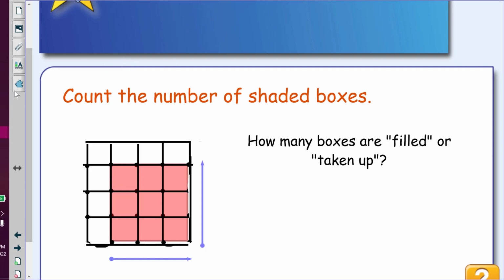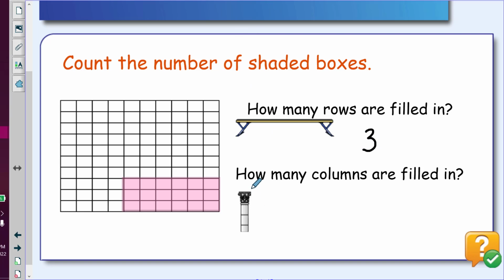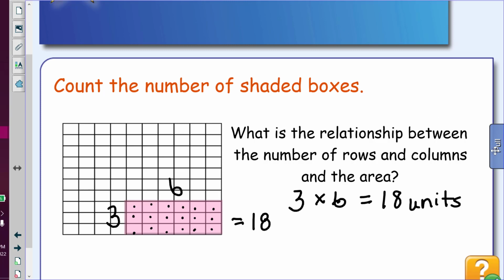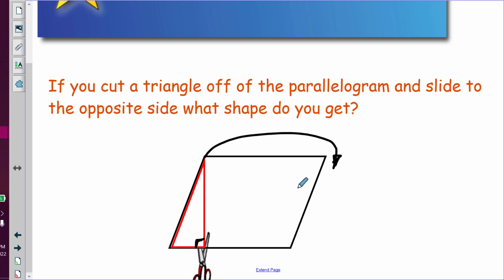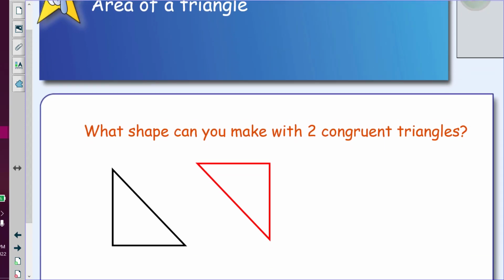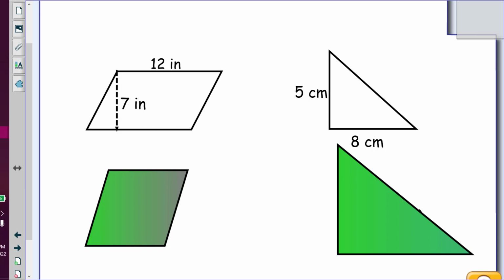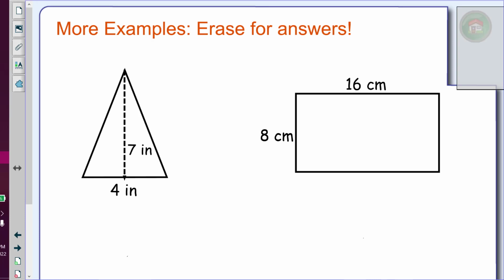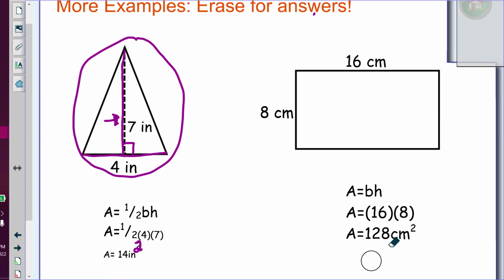Area of a Rectangle, Parallogram, and Triangle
In this video I go over how to find the area of 2 dimensional figures.